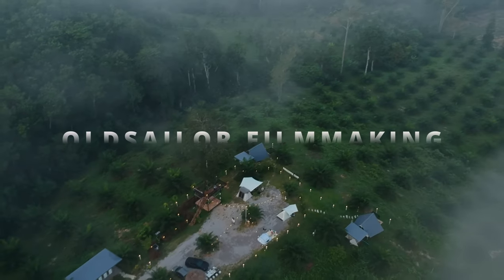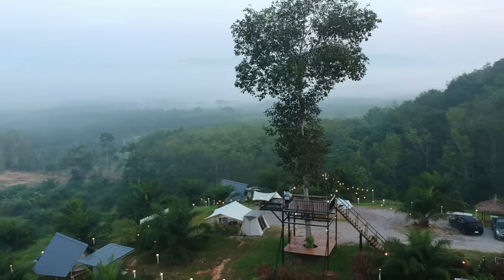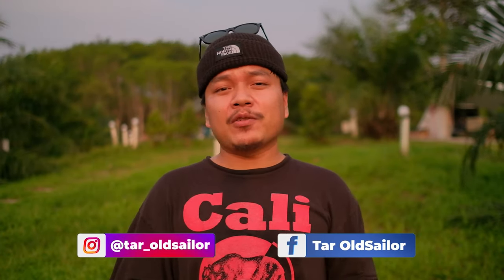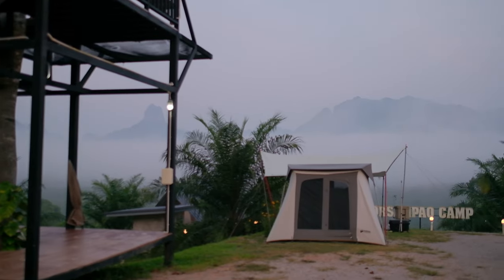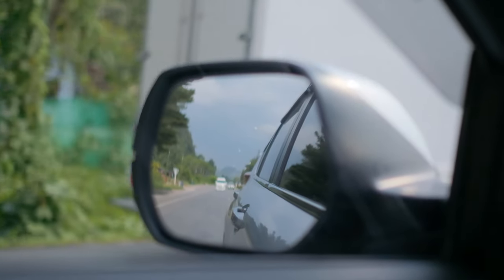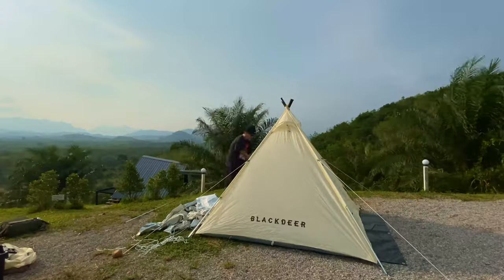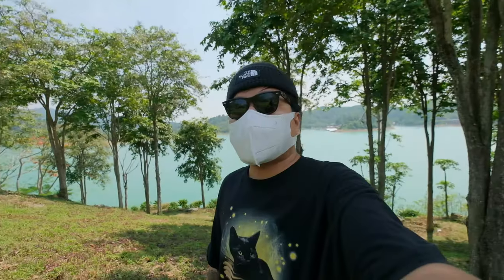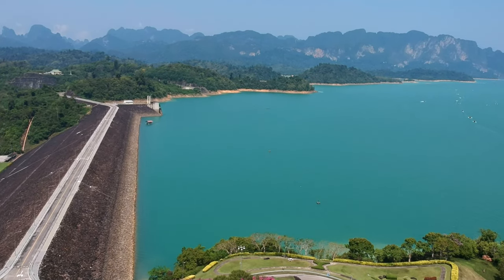กางเต้นท์ท่ามกลางทะเลหมอก เที่ยวเขื่อนรัชประภา อ.บ้านตาขุน จ.สุราษฎร์ธานี